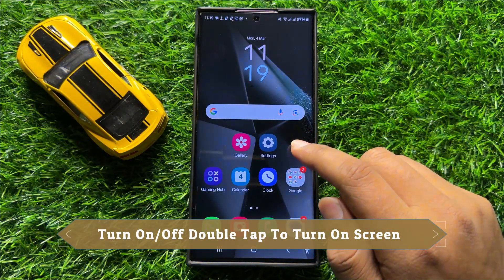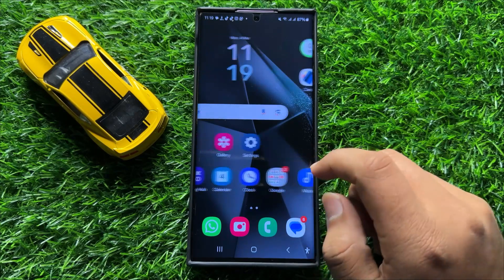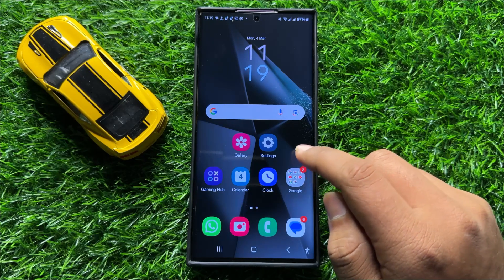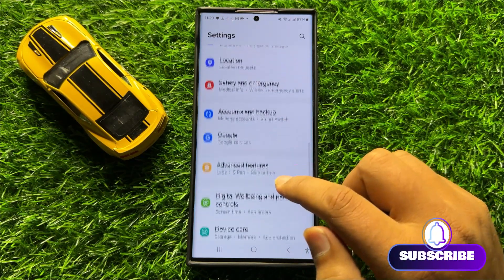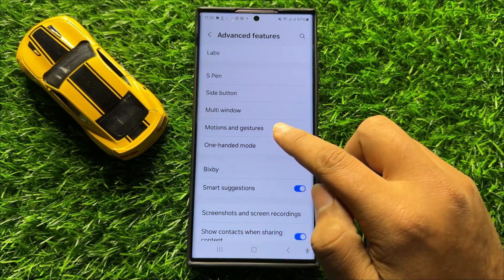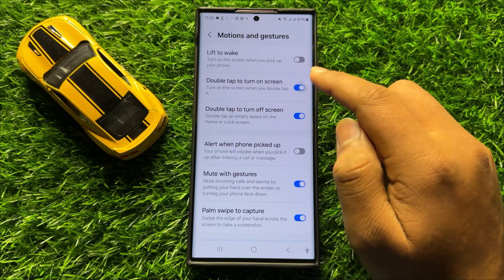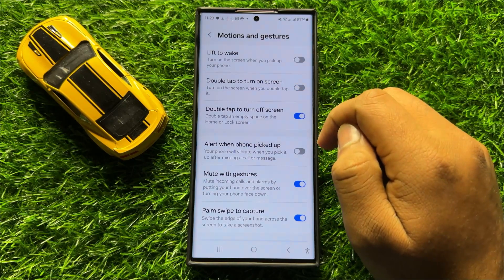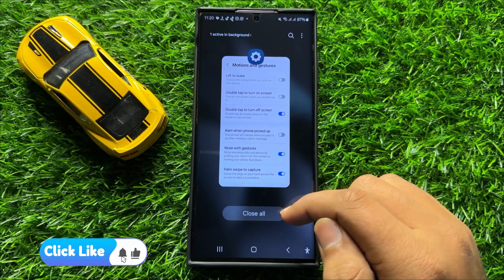How to Turn On/Off Double Tap To Turn On Screen Samsung Galaxy S24 Ultra